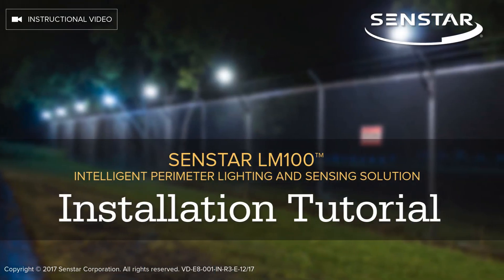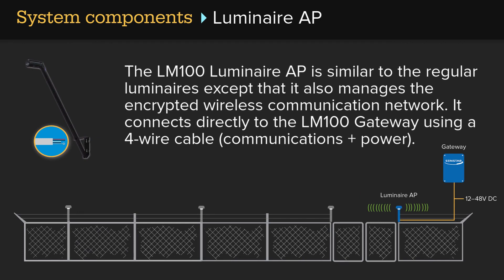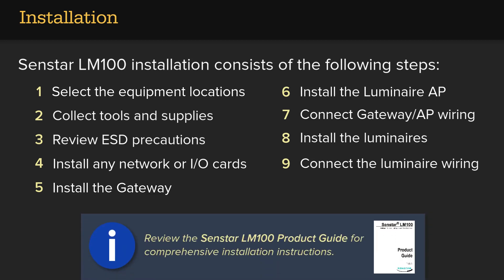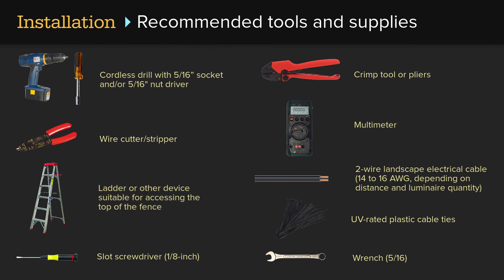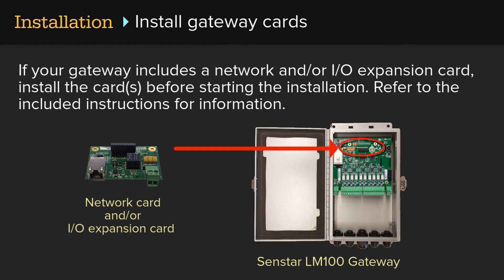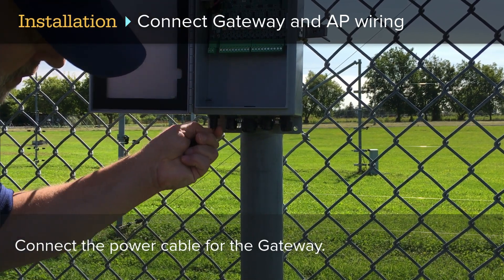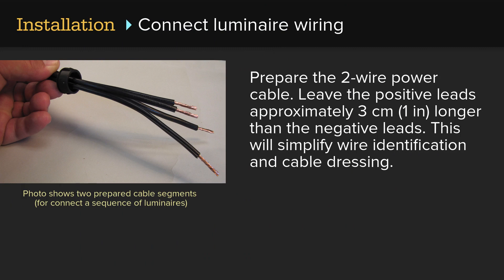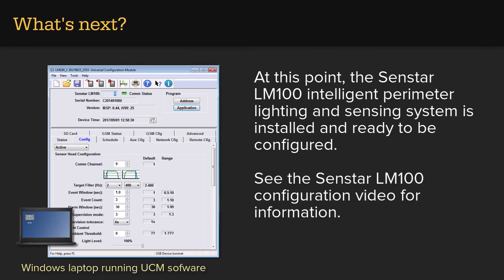Senstar LM100 Installation Tutorial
Senstar LM100 is the world's first hybrid perimeter intrusion detection and intelligent lighting solution. The fence-mounted security lights deter intruders and notify your site's alarm system of any attempts to cut, climb, or lift the fence fabric.

This video explains how to install the Senstar LM100.